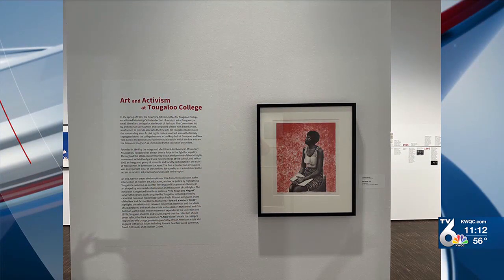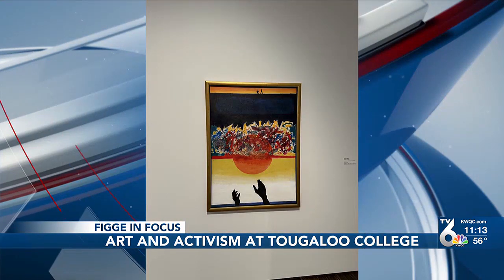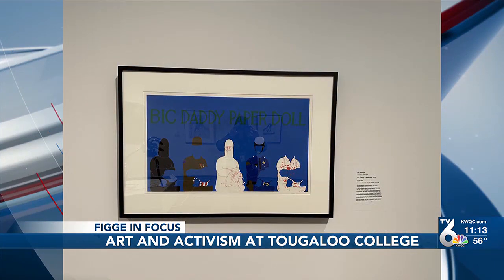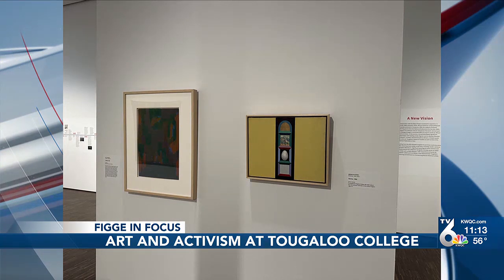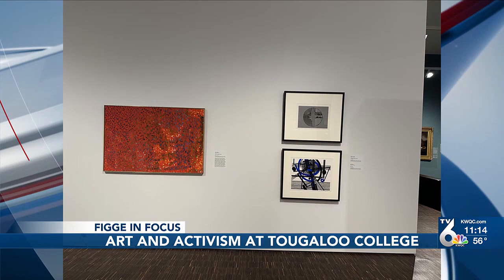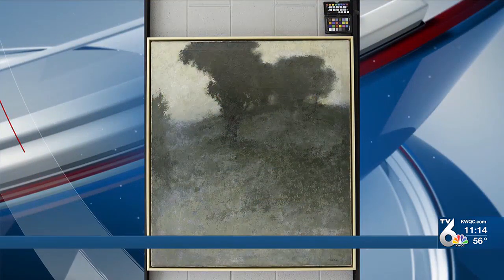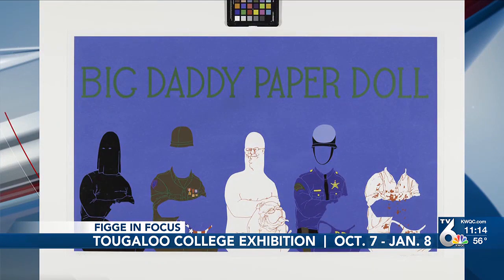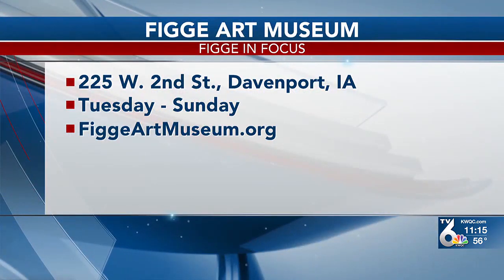Figge In Focus: Art and Activism at Tougaloo College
Vanessa Sage Associate Curator at the Figge Art Museum discusses an exhibit at the Figge, Art and Activism at Tougaloo College.